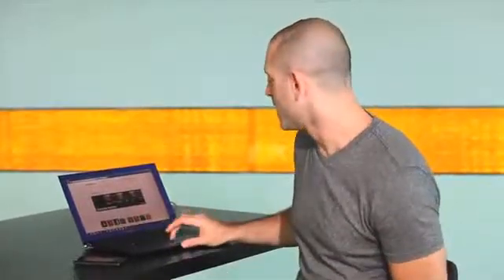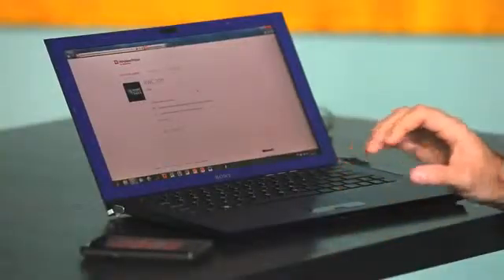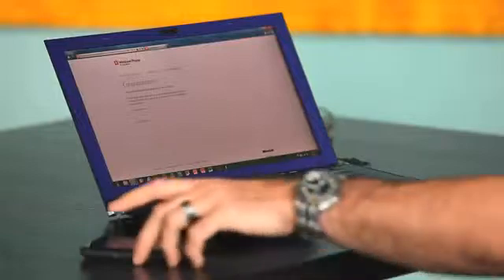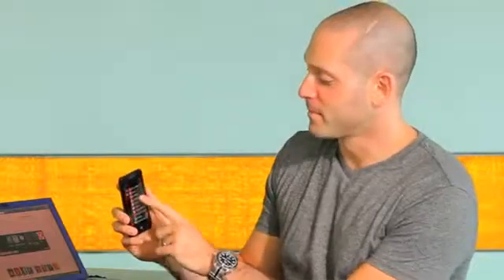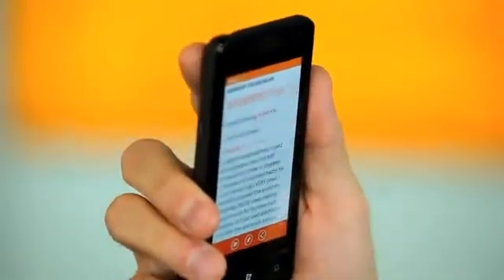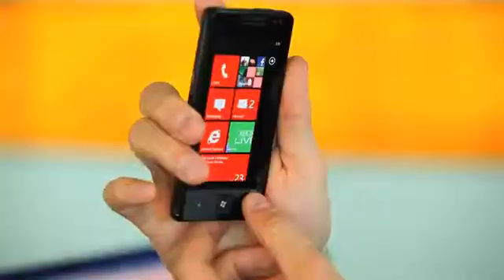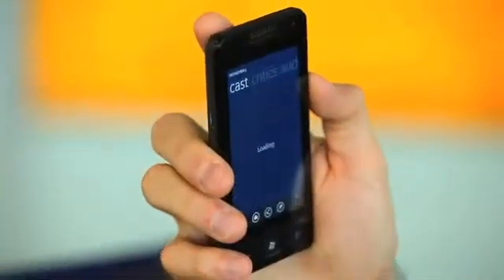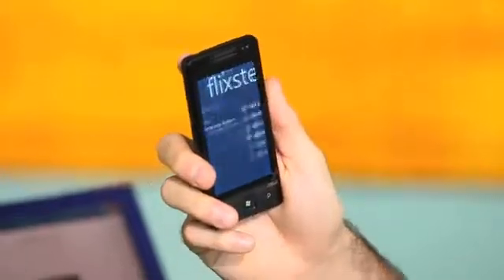Hướng dẫn sử dụng Windows Phone Web Marketplace_Zik.vn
Đánh giá sản phẩm, thiết bị...tin tức, video công nghệ mới tại